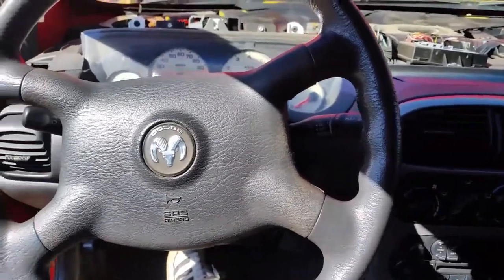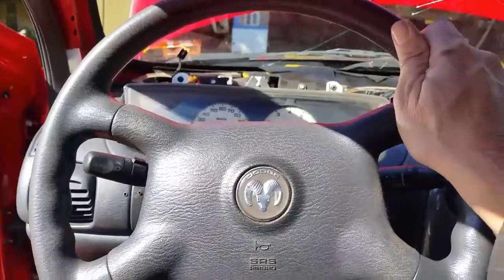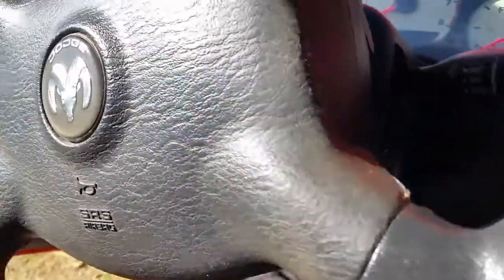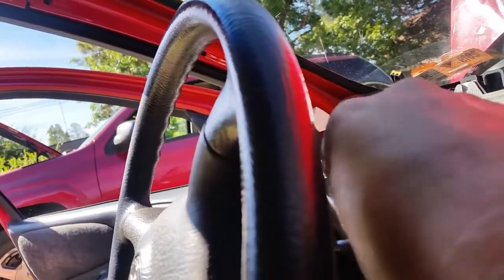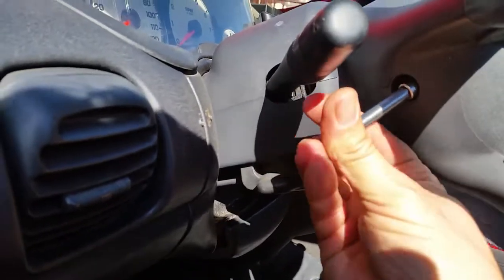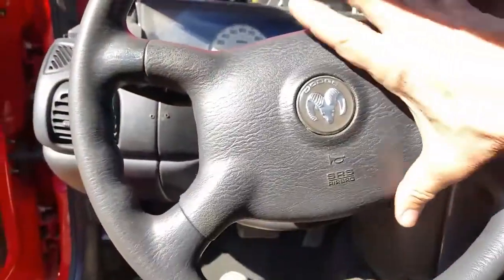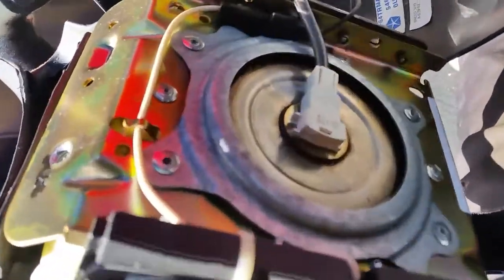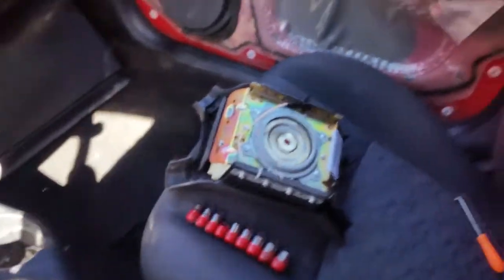Neon Driver Side Air Bag Removal~ FAST~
🔻Nathan's DIY Tools And Parts:
1. DEWALT Tools Set (192 Piece)
2. Basic Mechanic Tool Set
3. Professional Socket Set
4. Ratcheting Wrench Set
5. No Charging Required Car Jump Starter
6. Battery Pack Car Jump Starter
7. Uniteco 1/2" Cordless Impact Wrench Kit, 18V Battery
8. HD Nitrile Gloves
9. Fast Orange Smooth Lotion Hand Cleaner
10. Mechanic Shop Towels
11. High 6000 Lumen LED Work Headlight